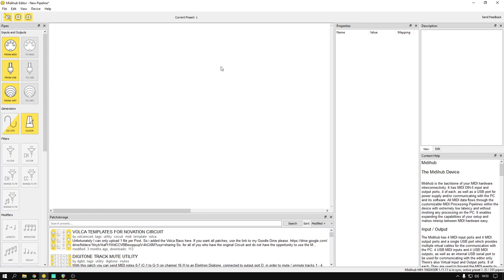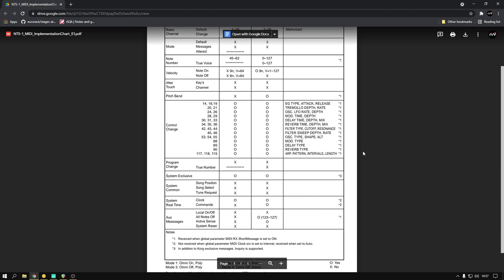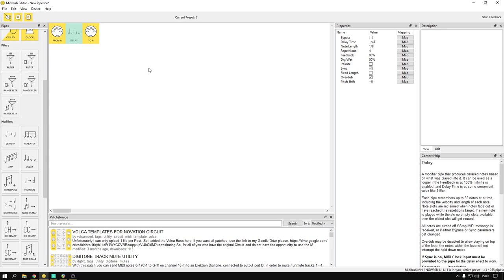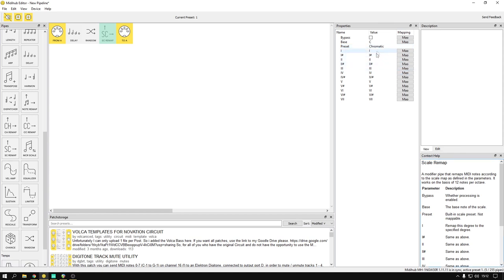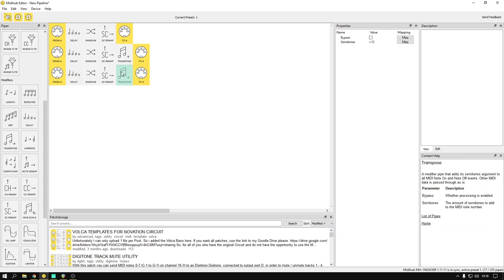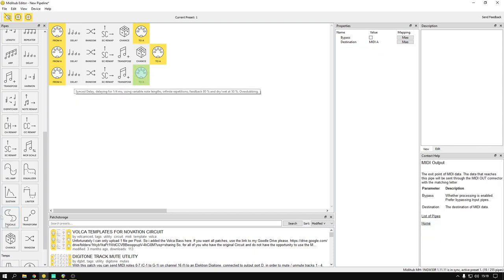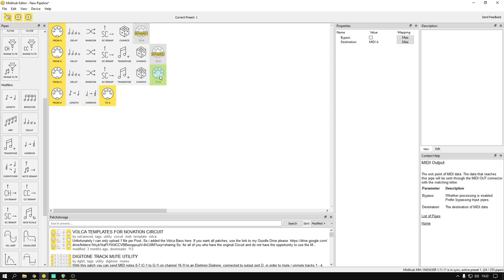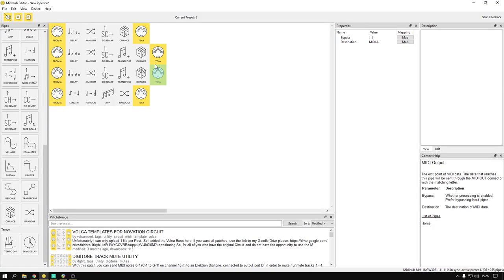Using MidiHub for Creative Midi Processing - Turning One Note into a Generative Ambient Cloud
The MidiHub from Blokas is a 4 in, 4 out MIDI processor. It can do all of the useful merging, splitting, routing, filtering functions that you'd expect form a modern MIDI utility, which makes it a useful addition to a lot of setups - especially those focussed on hardware.

However, through the highly configurable "pipeline" setup available in its dedicated editor, it is able to create complex MIDI processing "environments" which allow it to reshape or even generate additional MIDI information based on its input - and this is what I personally find very exciting.

In this video I explore some of these features and see just how far the MidiHub can take the most mundane of single-note inputs.

Transparency Notice: The MidiHub was kindly provided to me by Blokas, however they have not had any input into the video's content.